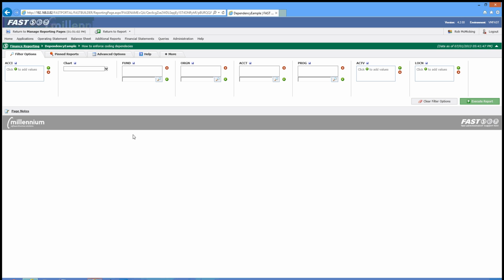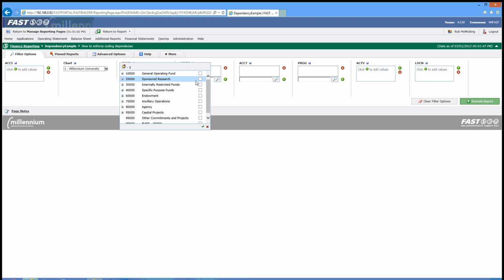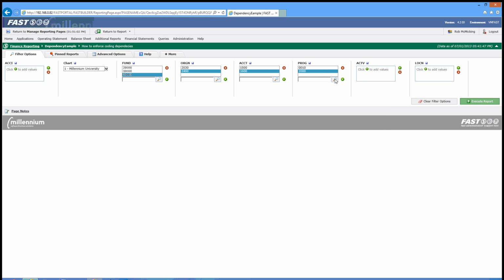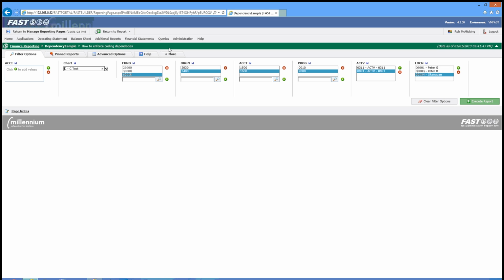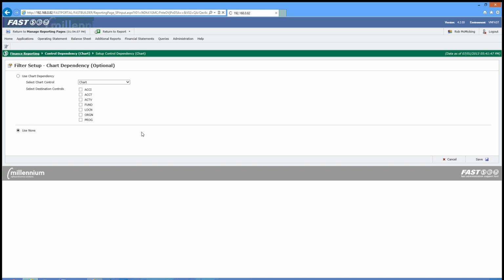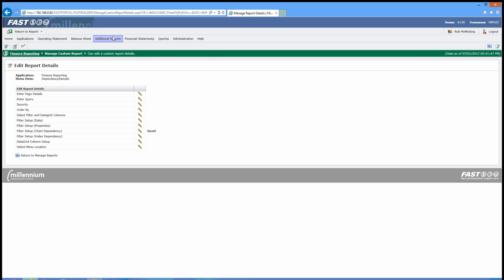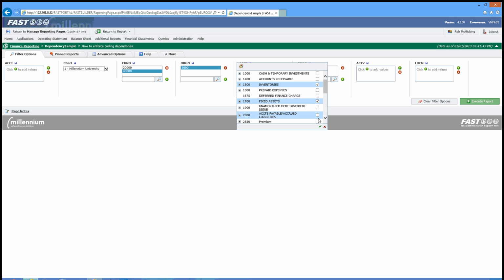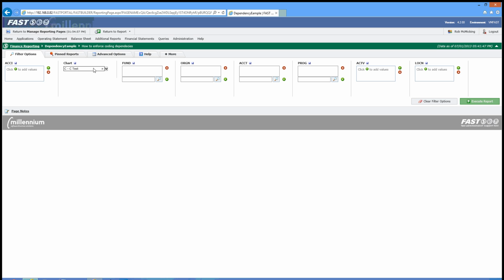Chart Dependency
Learn how to implement Chart dependency and tie your G/L filter codes to the chart that has been selected.